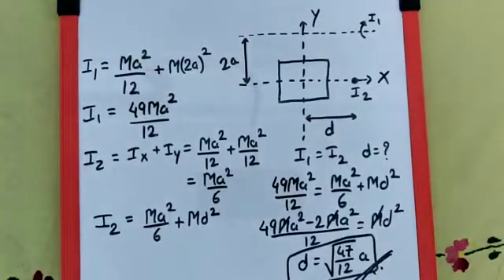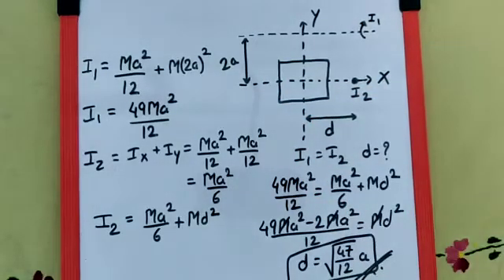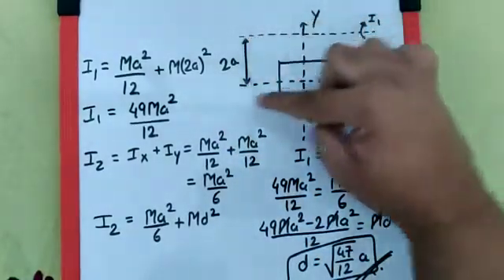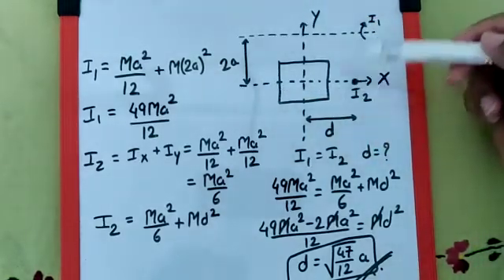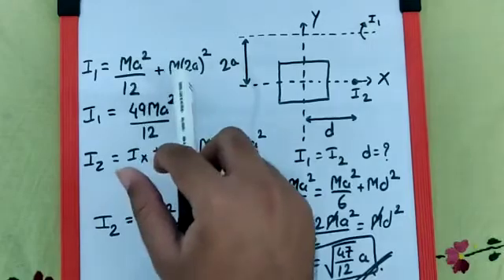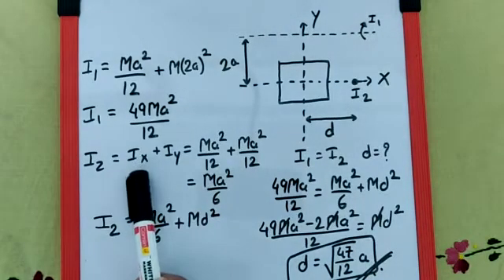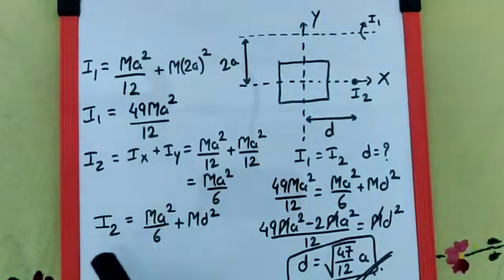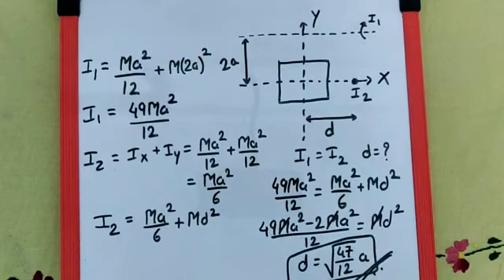A thin uniform square lamina of side a is placed in the xy plane with its sides parallel to x and y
A thin uniform square lamina of side a is placed in the xy plane with its sides parallel to x and y axes and its centre coinciding with the origin. Its moment of inertia about an axis passing through a point on the yaxis at a distance y = 2a and parallel to xaxis is equal to its moment of inertia about an axis passing through a point on the xaxis at a distance x = d and perpendicular to xy plane. The value of d is